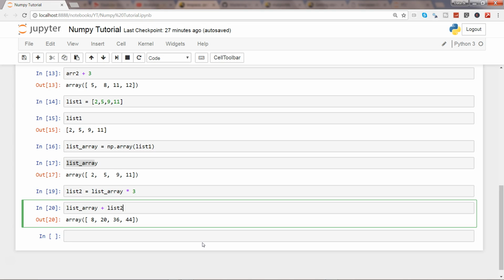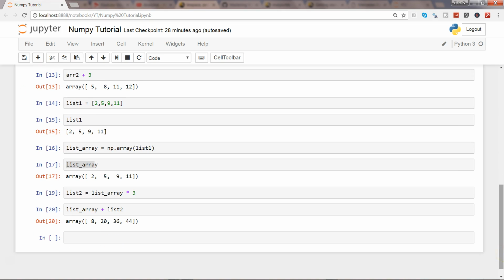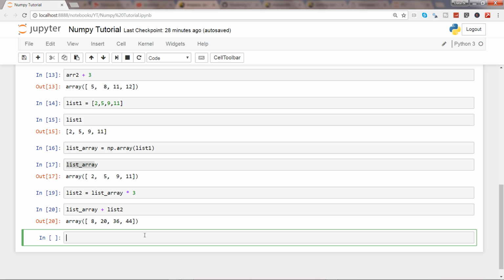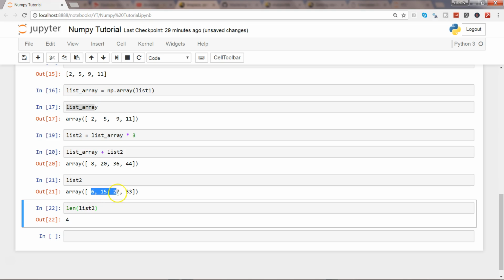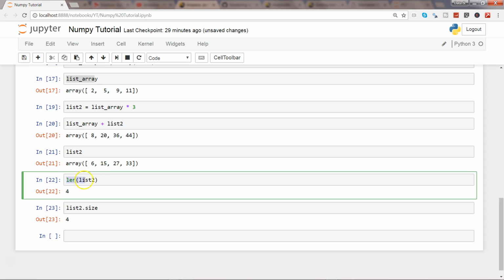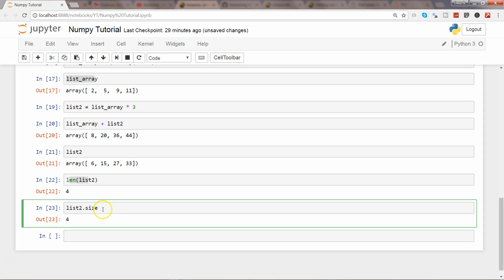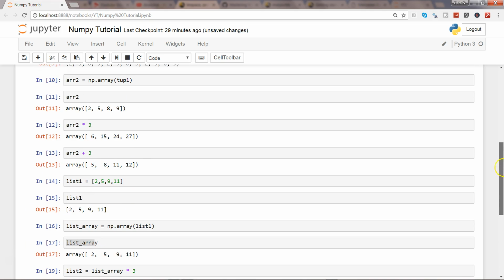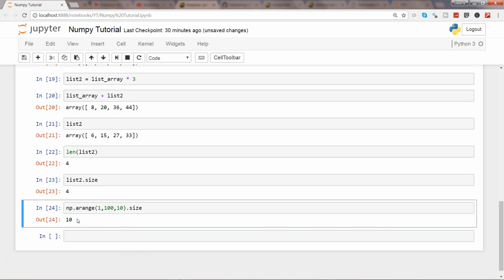Python numpy Tutorial | How to identify the size of an array | How to get count of array elements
Hi guys...in this python numpy tutorial I have shown you many ways by which you can get the size of numpy array Or count of all the elements in numpy array.